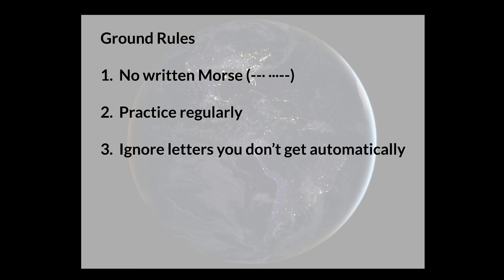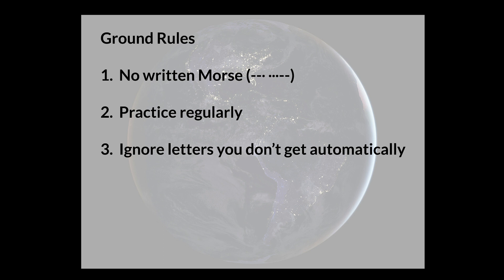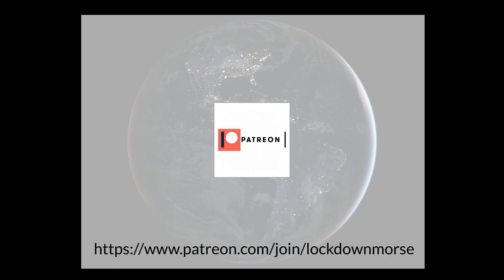Introduction to Lockdown Morse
Thanks!
Matt
M0PTO